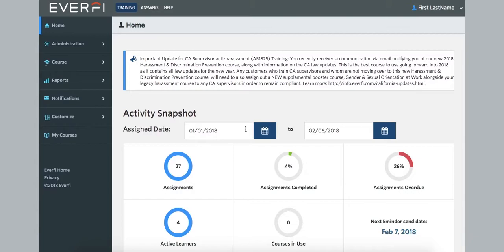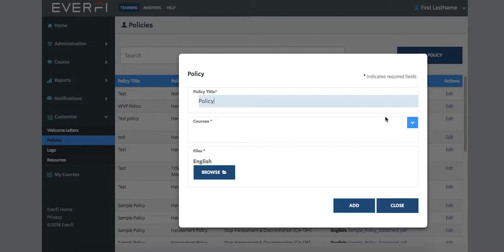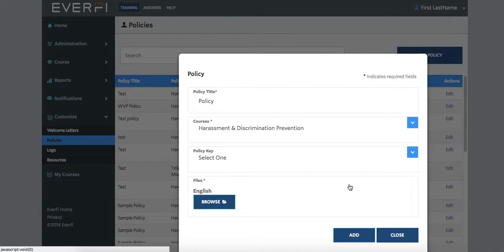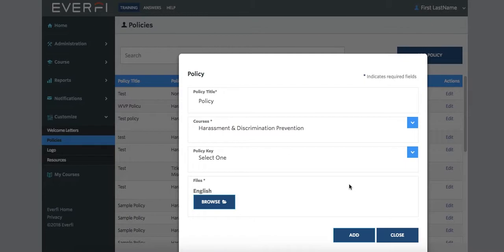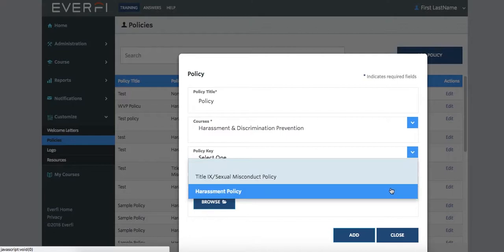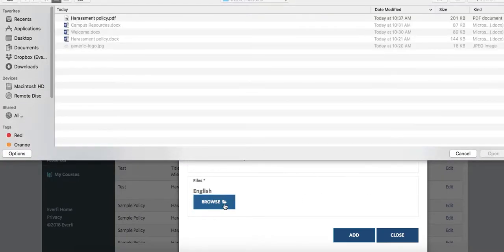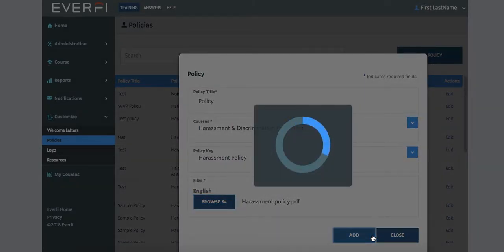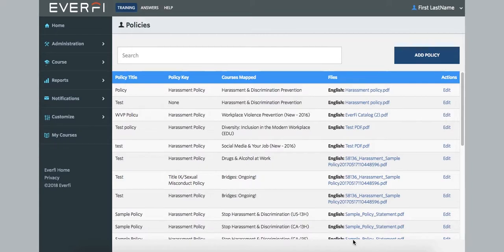4b Customization - Policy - EVERFI Compliance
In this video, you will learn how to use the policy customization tool, which allows you to upload and map policies to any HTML5 courses in the Everfi LMS.